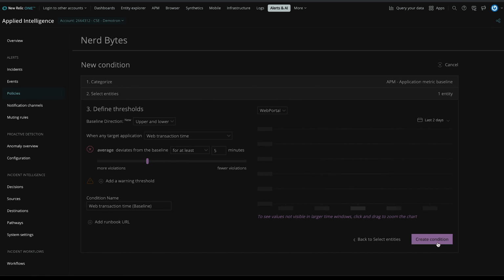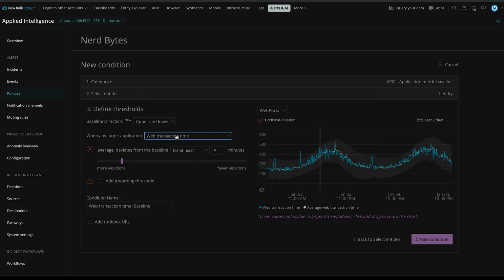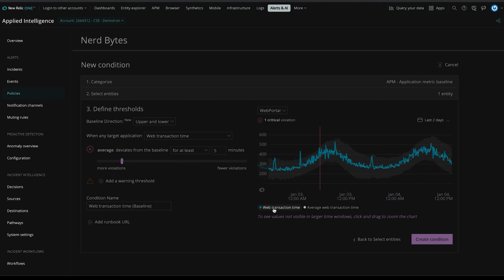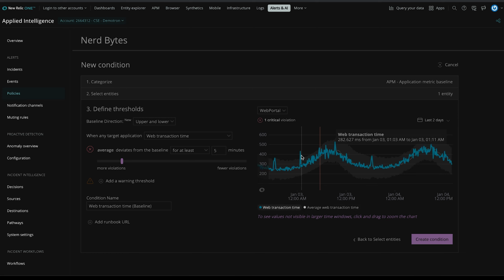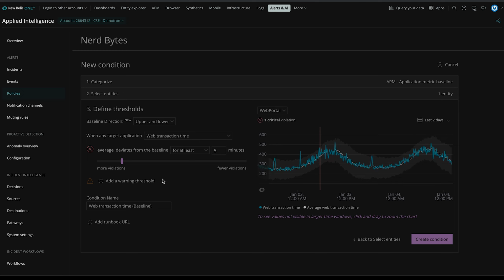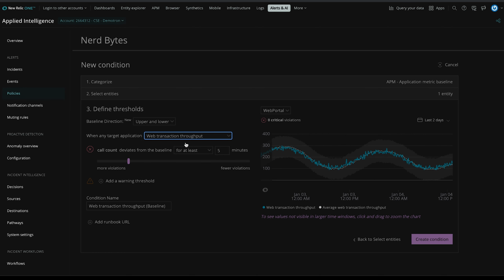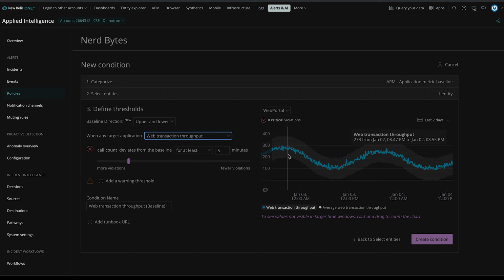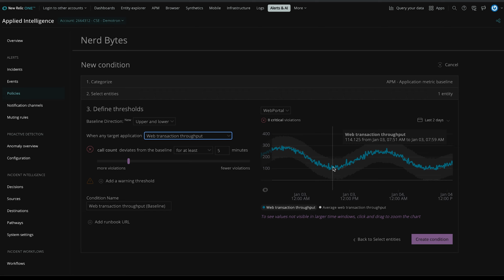Detecting abnormal patterns with baseline alerts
Baseline alert conditions learn from your data over time, as they do, they can notify you when there are abnormal patterns in the data. Learn more about how to get started with baseline conditions

Static thresholds are super helpful in many cases, but sometimes you just don’t know what that static value should be, and you’re most interested in knowing if your metric deviates from it’s norm. In those cases, a single value threshold isn’t so helpful, and that’s where baselines come in. Allowing you to specify how wide of a deviation is acceptable, you can get notified when there is that significant change.

Maybe you only want to know if your chosen signal deviates in one direction, for example you want to be notified when your app response time increases, but not when it decreases. Baselines allow you to get directional as one of the condition’s configuration options.

Product: Applied Intelligence; Presenter: Oisin McColgan;